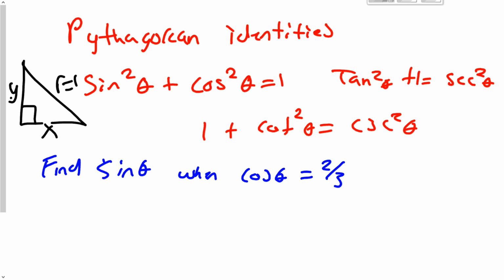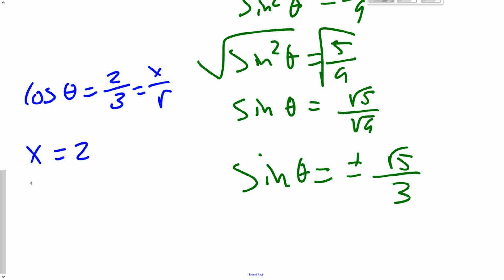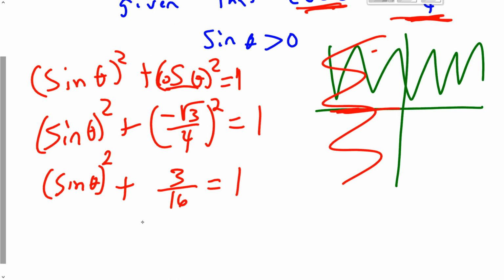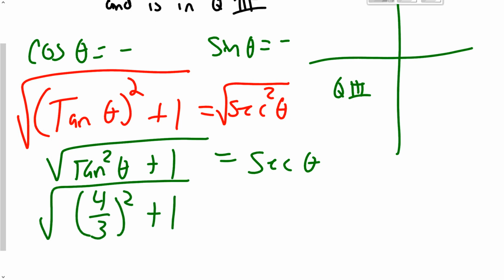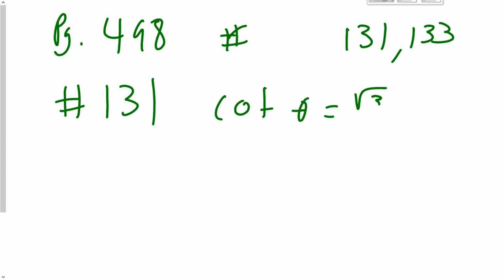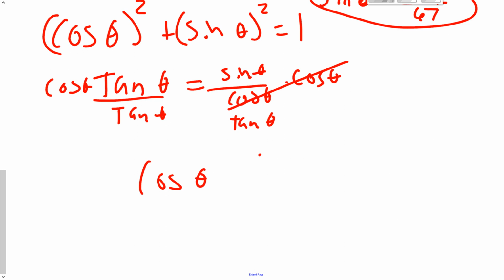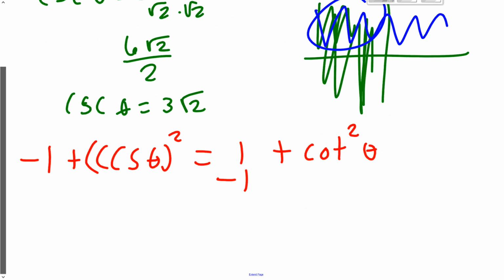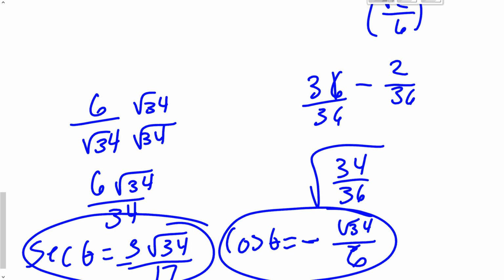PreCal Ch. 5.2 Identities